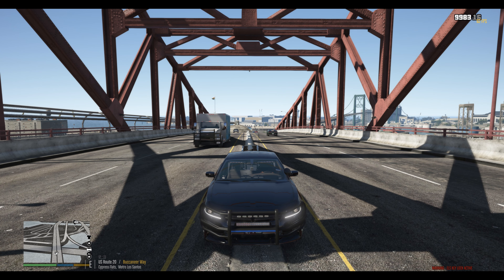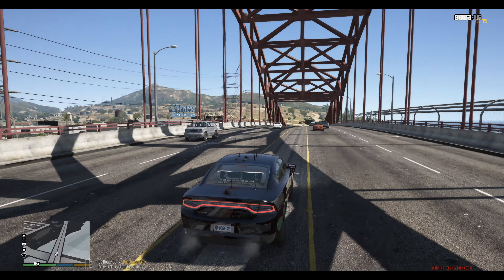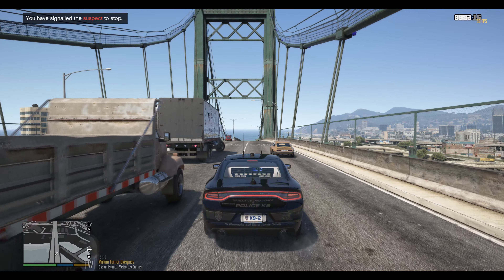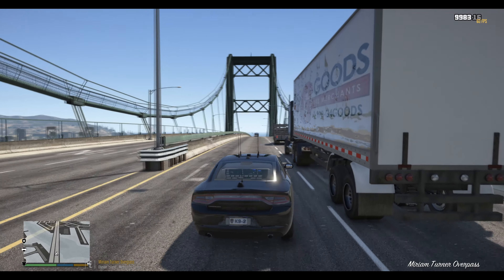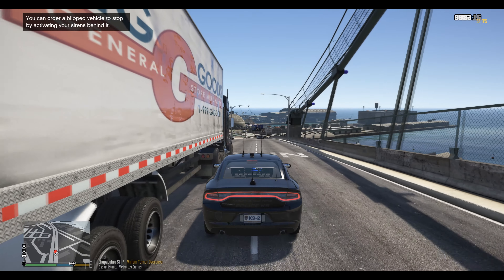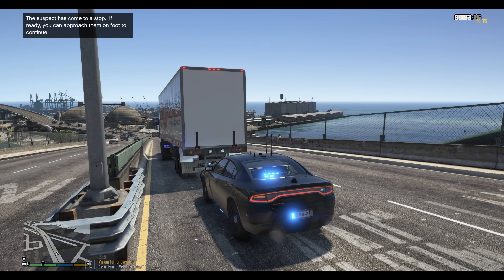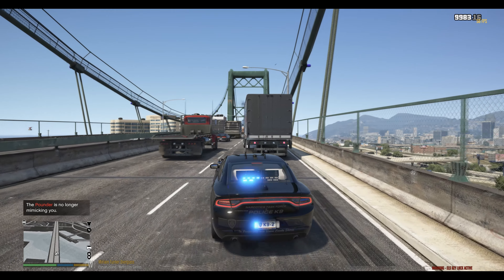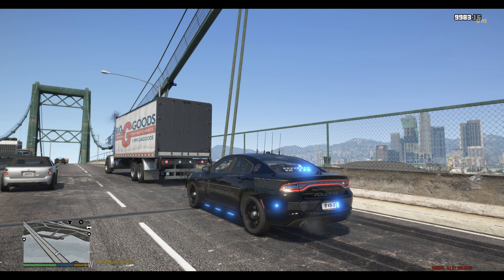GTA V GTA 5 LSPDFR How to stop larger vehicles in LSPDFR 0.3 Tutorial 8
A how to about stopping larger vehicles in GTA V LSPDFR 0.3.

Play GTA 5 as law enforcement.